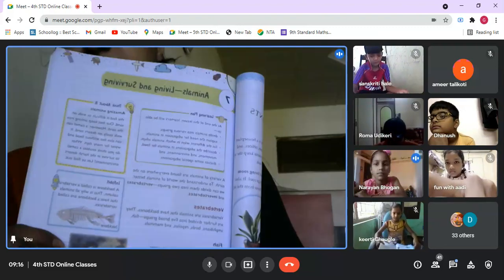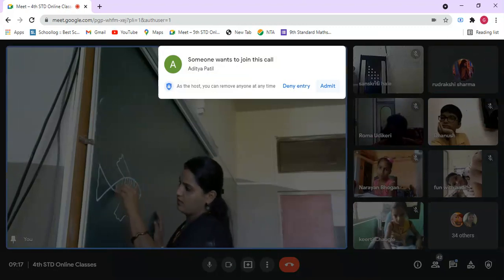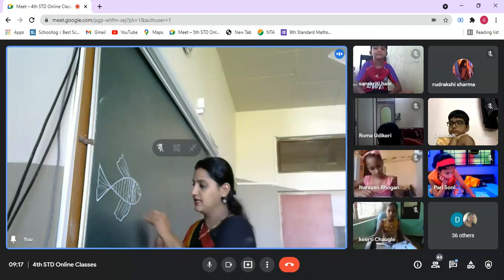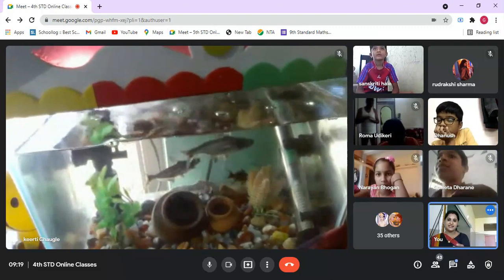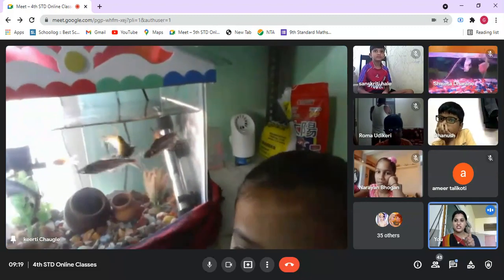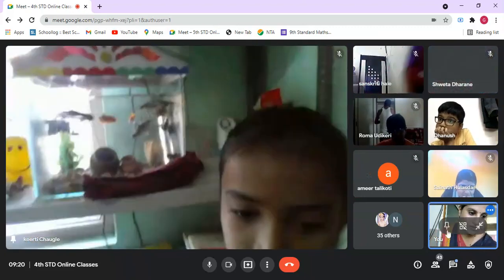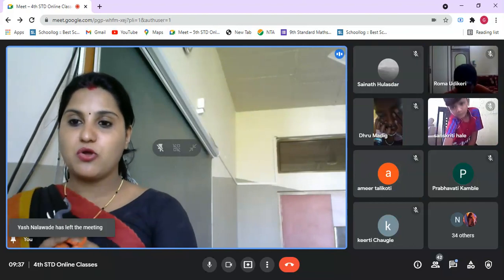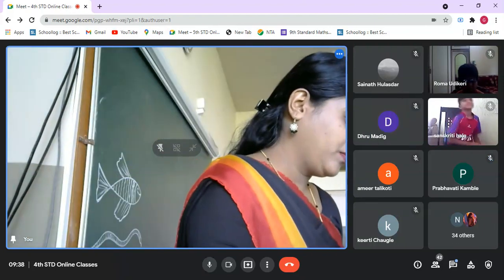Class 4 Science Le 7 part 1